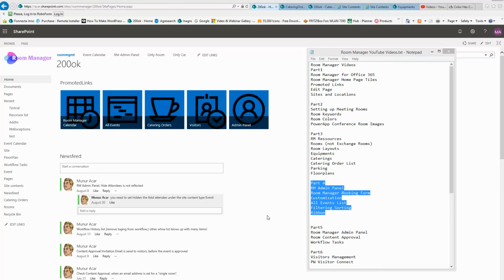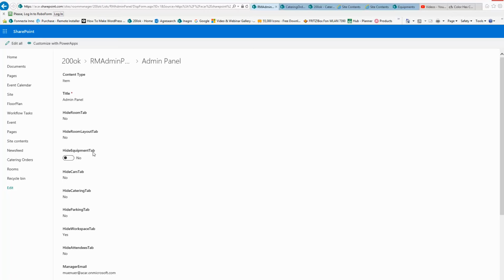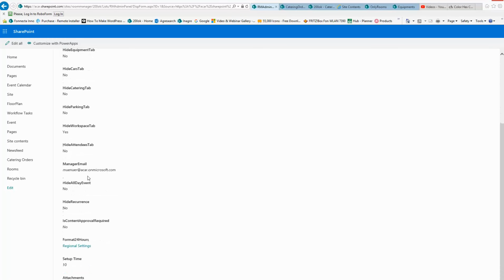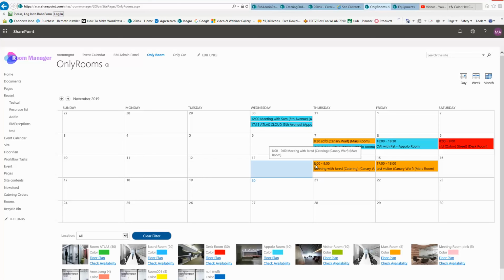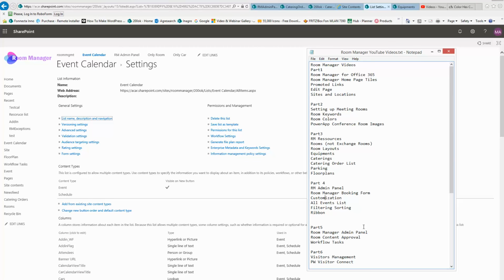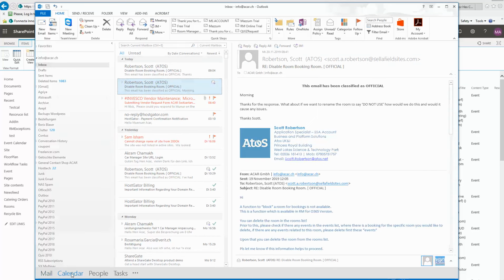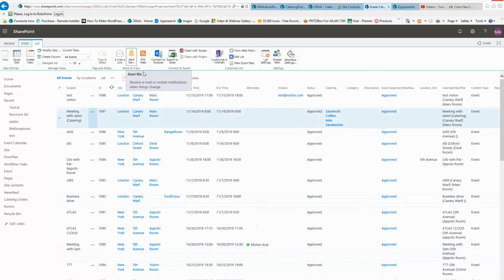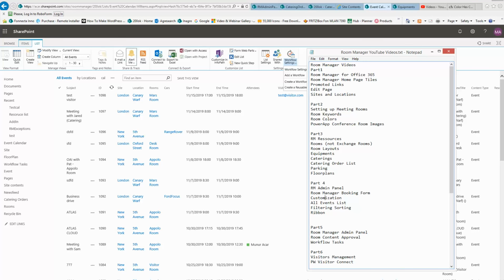Room Manager O365 Part 4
Part 4
RM Admin Panel
Room Manager Booking Form
Customization
All Events List
Filtering Sorting
Ribbon